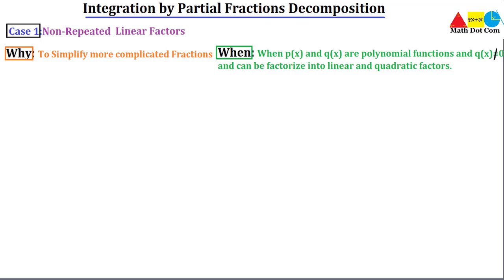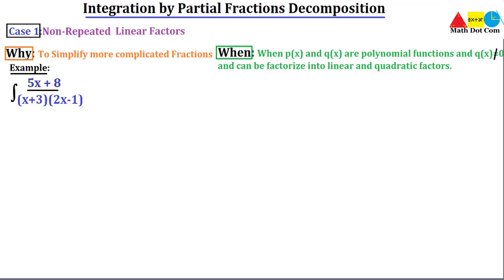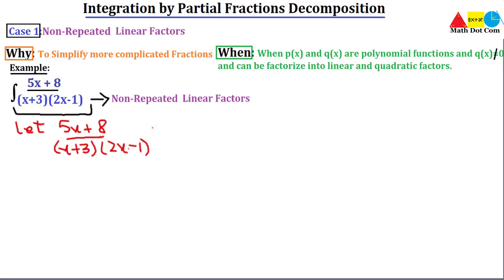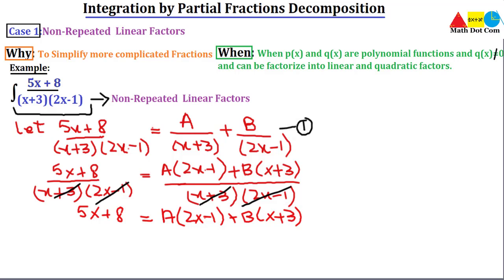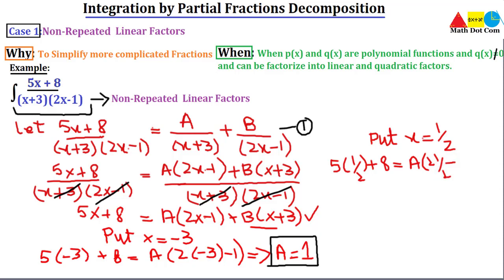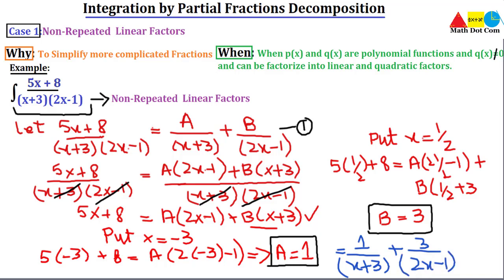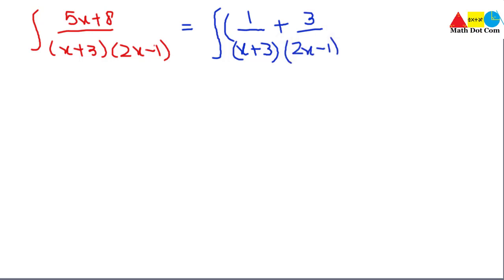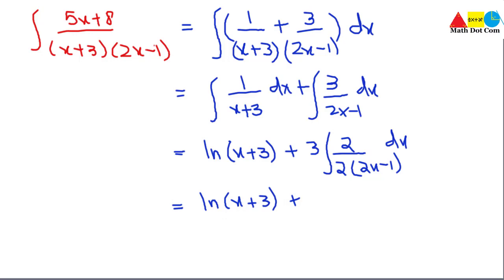Integration by Partial Fraction Decomposition (Non-Repeated Linear Factor) | Math Dot Com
Integration by partial fraction decomposition with non-repeated linear factors is explained with the help of example.whenever we came across the polynomial in the numerator and denominator and denominator consists of linear and quadratic factors then we have to apply the partial fraction decomposition.